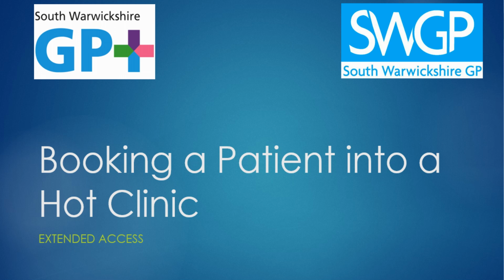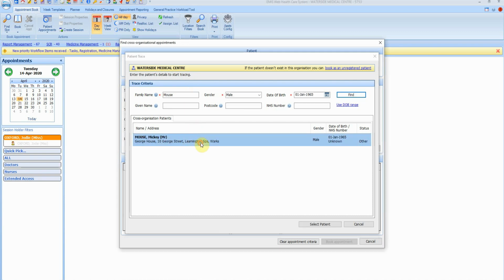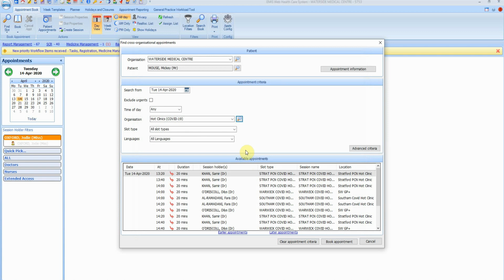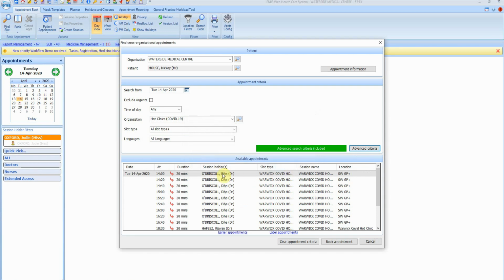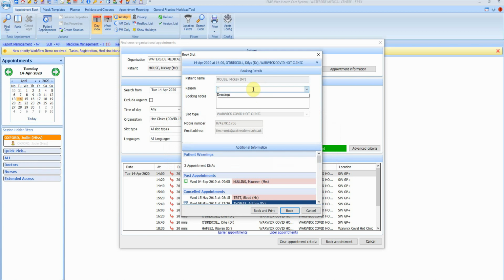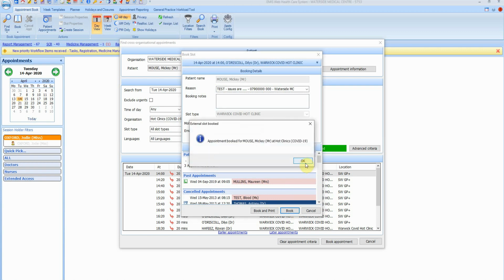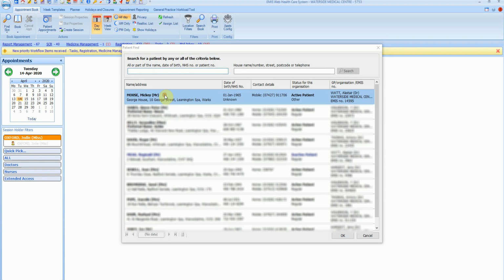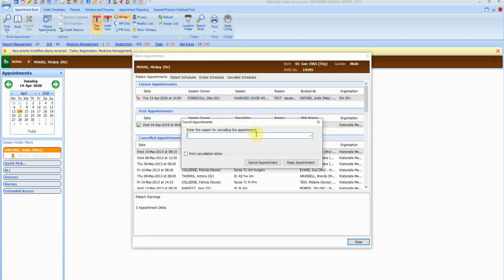Booking a patient into hot clinic on EMIS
Instructions on how to book a patient into a hot clinic on EMIS